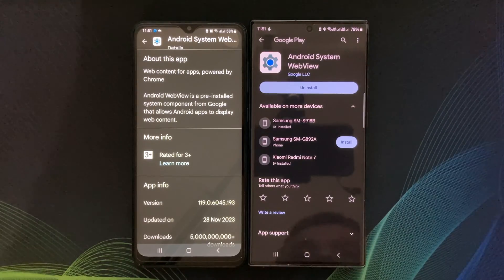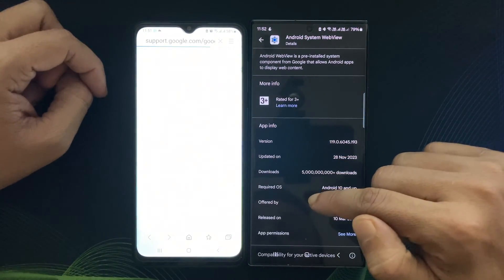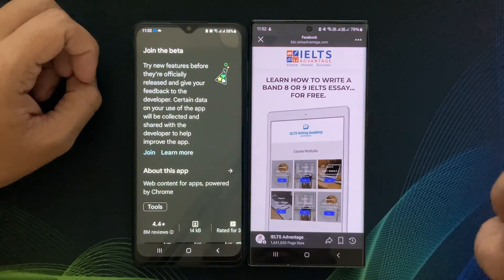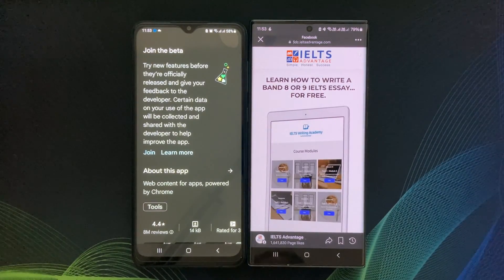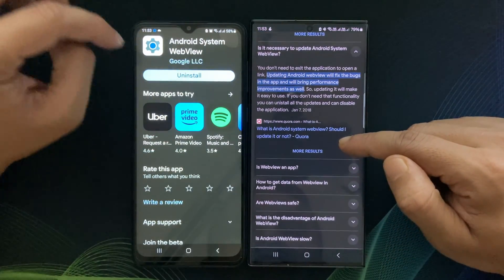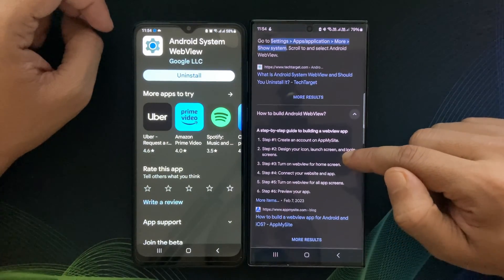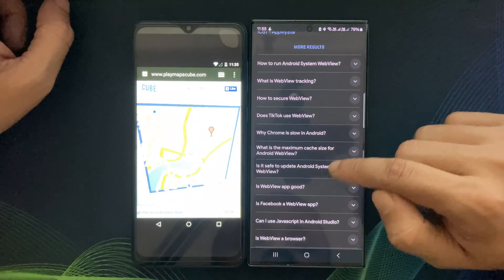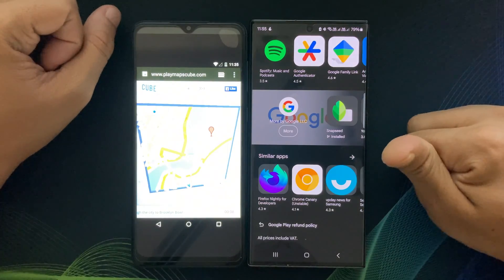What is Google Android System WebView? What Does it do Actually? Why It Is Important for Your Phone?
In this What Is This series video I’ll explore what is Android System WebView? What does it do? And is this important to have? Android System WebView is a pre-installed component from Google that uses the same rendering engine as Chrome for Android. If you're curious about this integral component of the Android operating system, WebView, then you're in the right place.

If you have any questions or comments regarding Google WebView, please leave them down below.